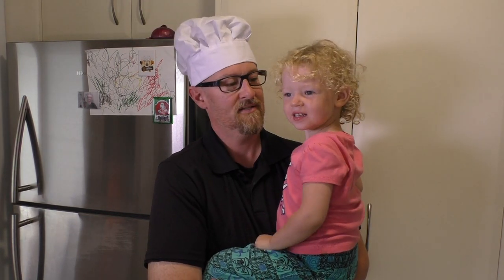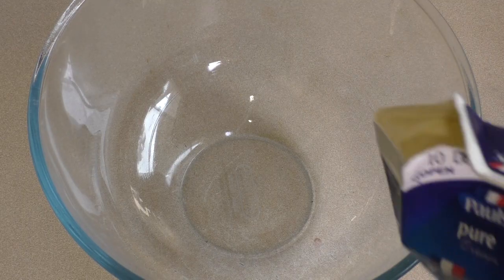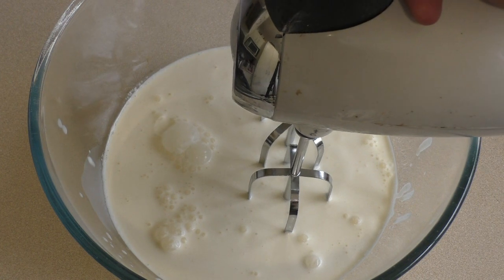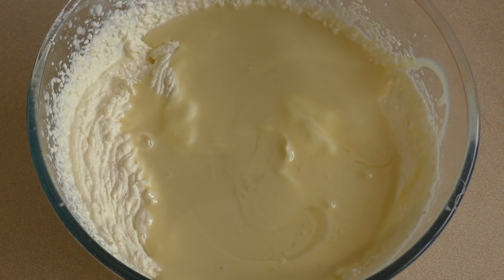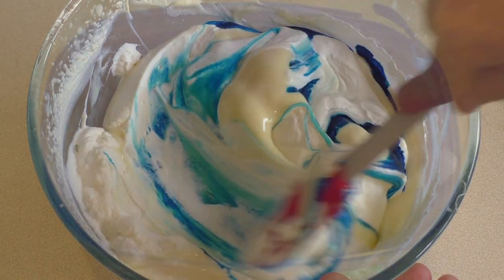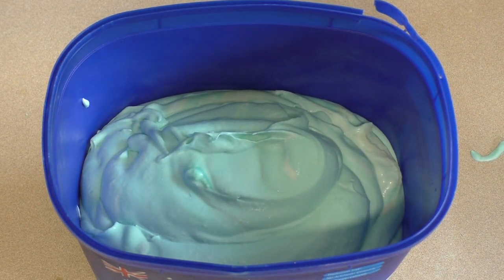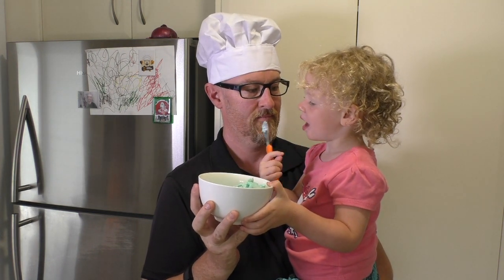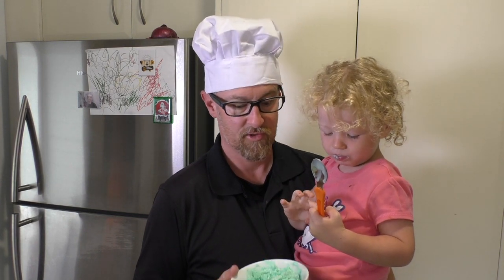HOW TO MAKE COTTON CANDY ICE CREAM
Welcome to the SimpleCookingChannel. Things might get pretty simple sometimes but sometimes that's just what a person needs. I hope you like my recipe for cotton candy ice cream.

Ingredients

600ml of cream
395 Grams of sweetened condensed milk
4ml of cotton candy flavouring
Food colouring